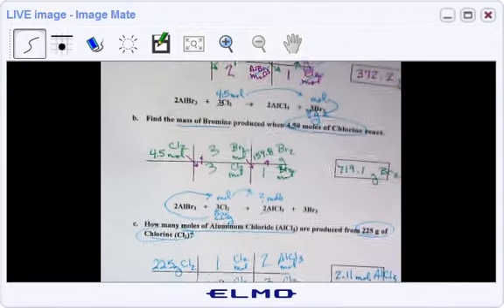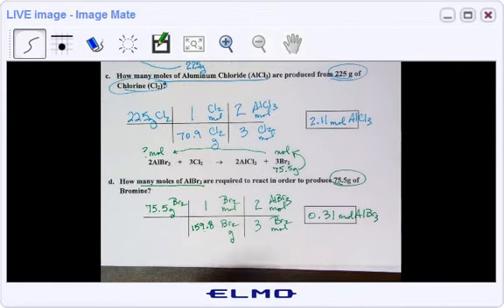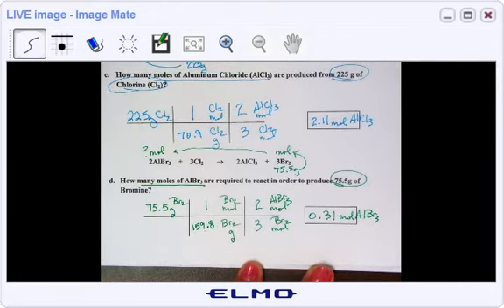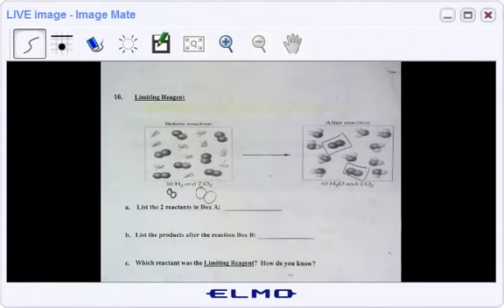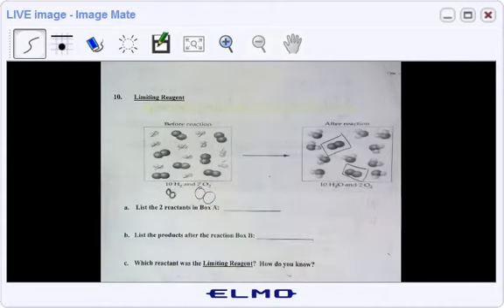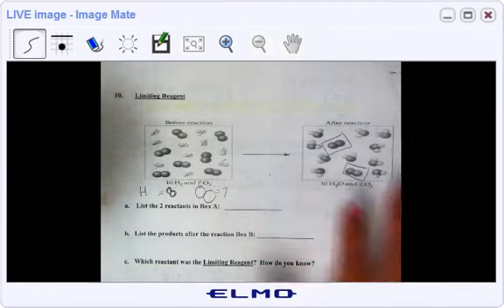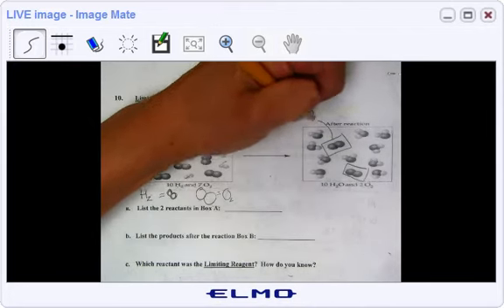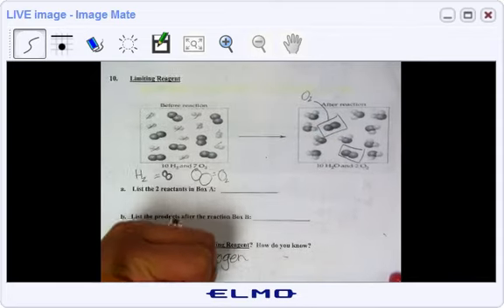Stoichiometry Review Key